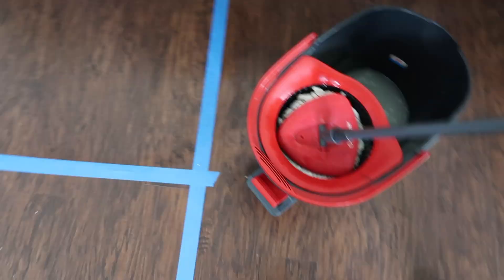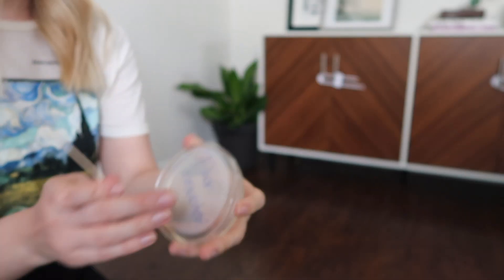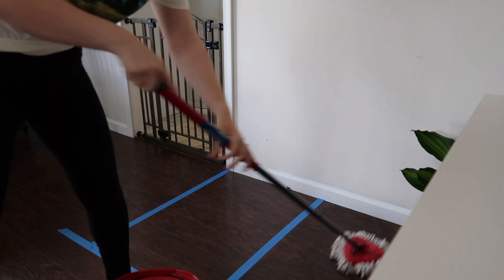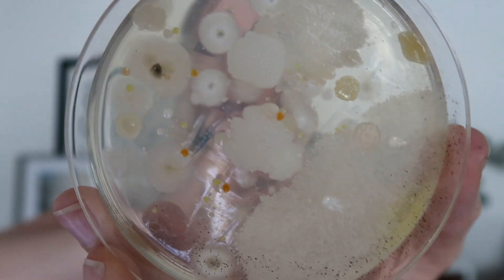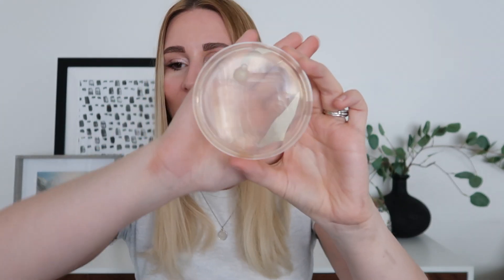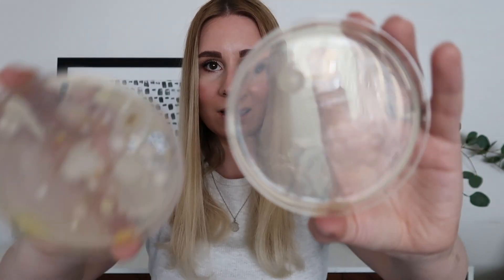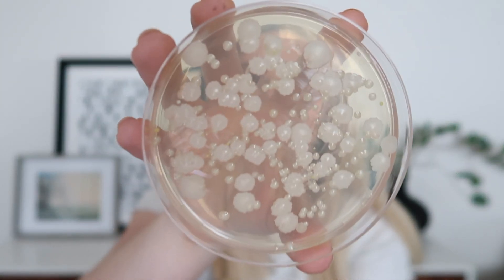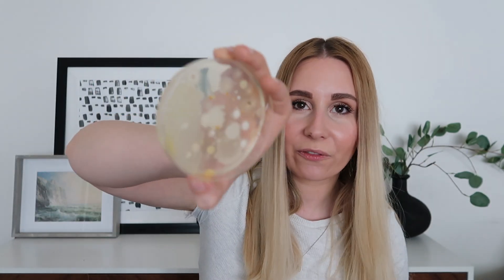SWIFFER VS O-CEDAR BUCKET SPIN MOP/WHICH KILLS MORE GERMS?/THIS VS THAT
Swiffer VS Ocedar Bucket Spin Mop Which Mop Cleans Floors Better More Effective in Killing Germs
PRODUCTS MENTIONED
Agar Test Kit
Swiffer Wet Jet
O-Cedar Bucket Spin Mop
O-Cedar Spin Mop refill pads
Orange Oil Concentrate

Better than Clorox Bleach

Hi guys, welcome back to another this vs that! Today I am comparing the swiffer wet jet mop and the O-Cedar bucket spin mop. Both the Swiffer and the Ocedar spin mop are very popular products to clean floors. I wanted to compare and see which product and method did a better job of doing a deep clean in term of which one would kill more germs?

I used an agar test kit that I purchased from amazon. I swabbed the floor area first and then divided the floor into two sections. One section was for the Swiffer mop and the second was for the O-Cedar spin bucket mop. I then proceeded to clean the areas, let them dry and then swabbed both areas again. After five days of growth, I was able to analyze the growth of bacteria from the Swiffer as well as the O-Cedar Spin Mop. The results definitely blew me away in terms of which one cleaned my floors better and which one killed more germs.

For my second attempt, I cleaned the O-Cedar mop head with bleach, cleaned the bucket with bleach and also added bleach to the mop water and repeated the experiment. I definitely got better results with the Ocedar Spin mop using this method.

I hope you find this video interesting and entertaining.